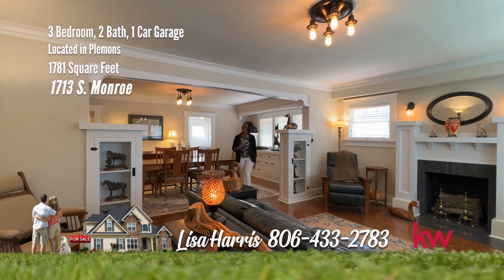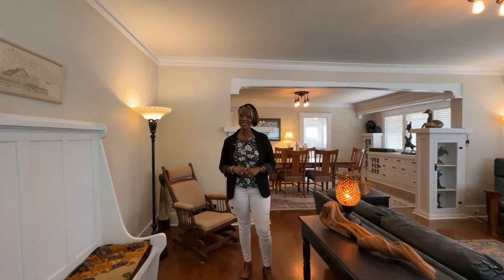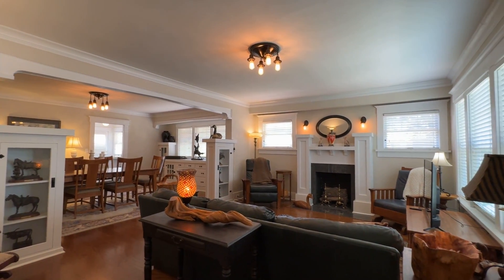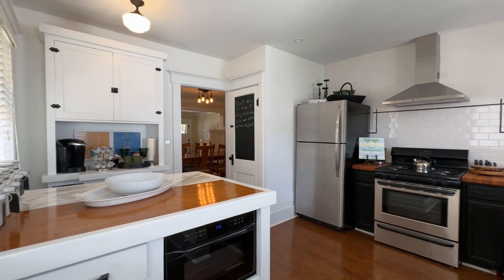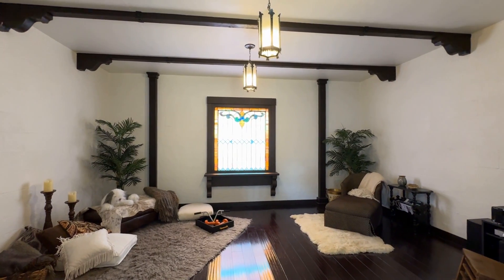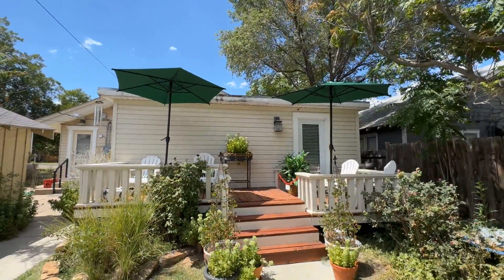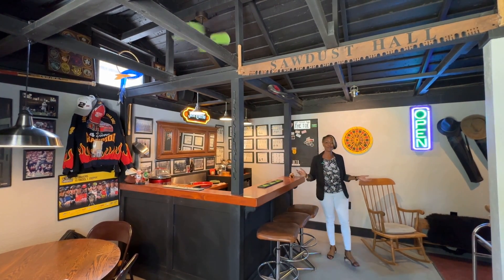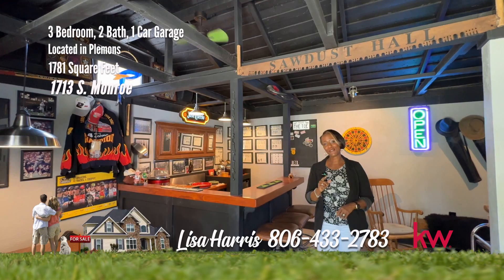For Sale, Plemons, 1713 Monroe, Amarillo, TX by Lisa Harris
Charming Home in Plemons with 2 Unique Retreats.  This exceptional 3-bedroom, 2-bathroom home in Plemons blends modern convenience with rustic charm. The living area is welcoming with a mock fireplace and detailed craftsmanship and the dining has amazing built-ins.  The kitchen features butcher block countertops and stainless steel appliances. The real highlights are the custom ''Man Cave'' with a bar and ample space for relaxation, and the serene ''Ma'am Cave'' perfect for reading, relaxing or getting in some exercise. Step outside to a beautifully designed deck in a landscaped backyard. This one is truly a haven that you must see.